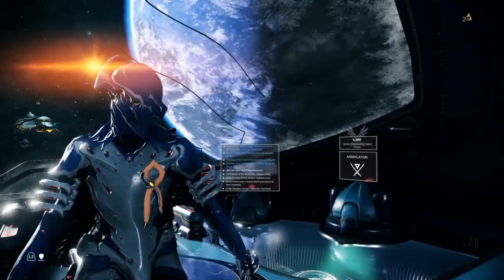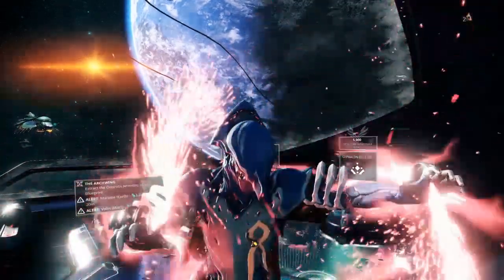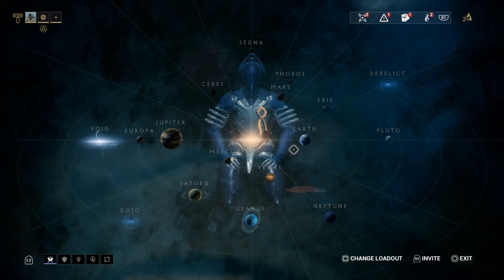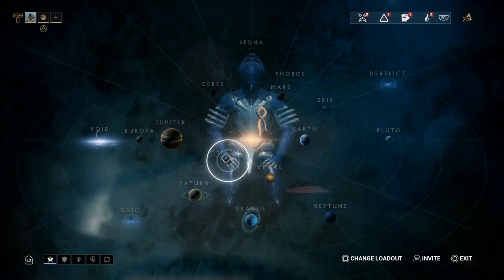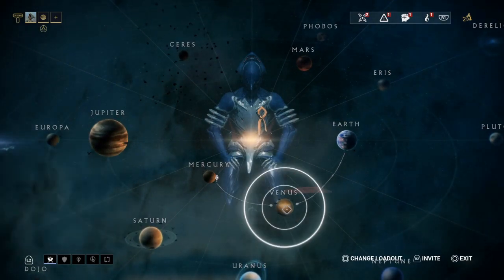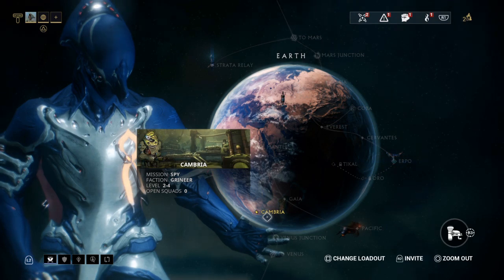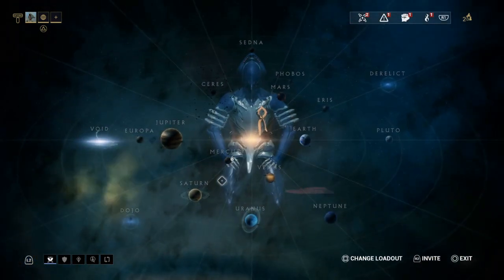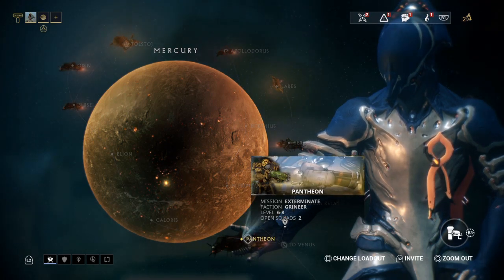Warframe: Find Morphics for New Players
Warframe: Find Morphics for New Players - This is a little video to help new players, finding some of the resources that we need to build blueprints.
Some of this resources are easy to find later on, but at the start it's hard to find them.

If you have any question leave it on the comments I'll try to answer it.

Gaming system: Playstation 4